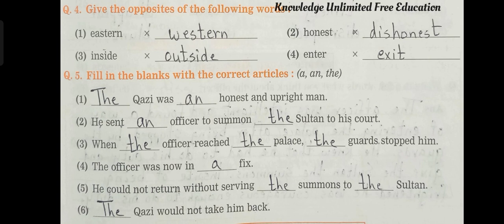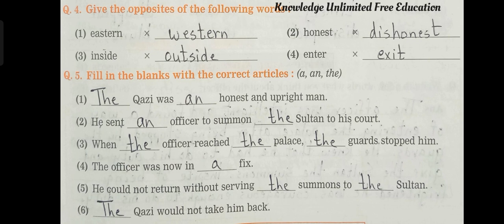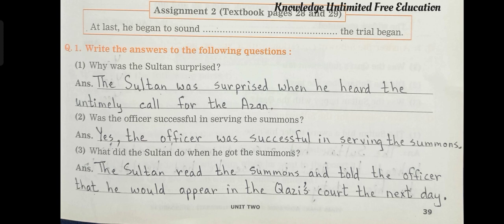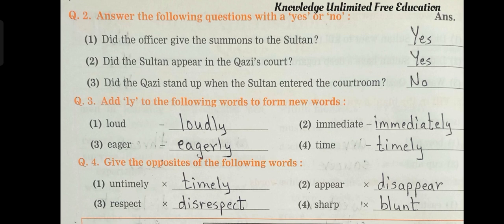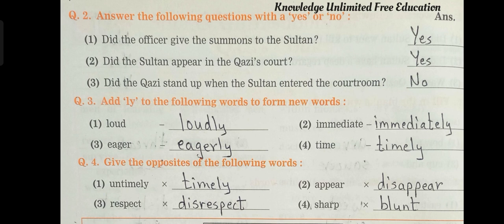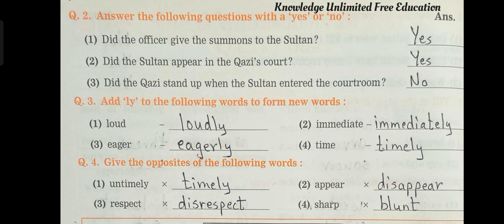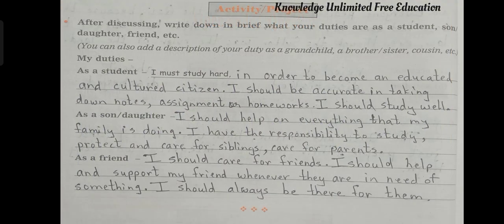13. Sultan Ghiyasuddin in the Qazi's court 👑 🕌/ Workbook Solution /Question and Answers/Std 4 /Eng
13. Sultan Ghiyasuddin in the Qazi's court/ Workbook Solution/Question and Answers/Std 4th /English